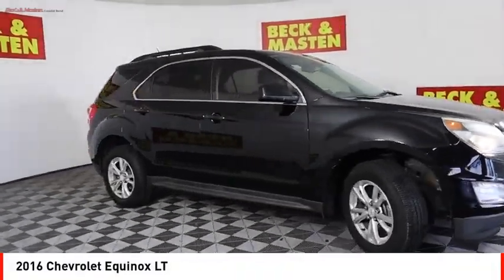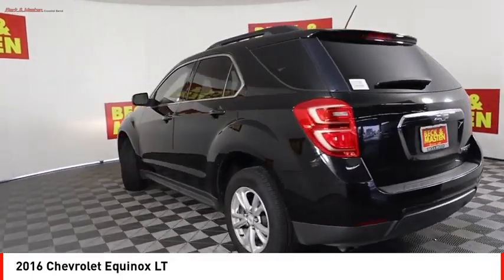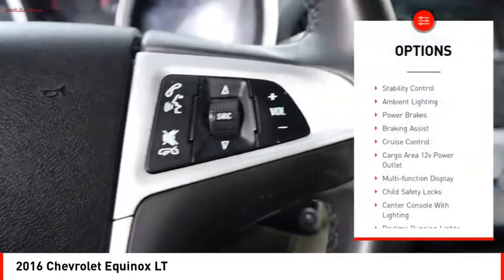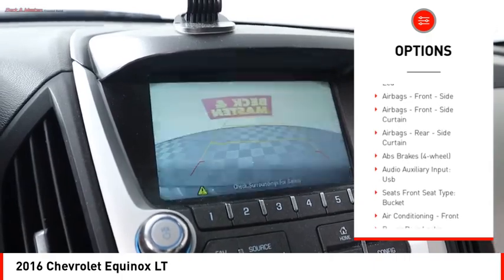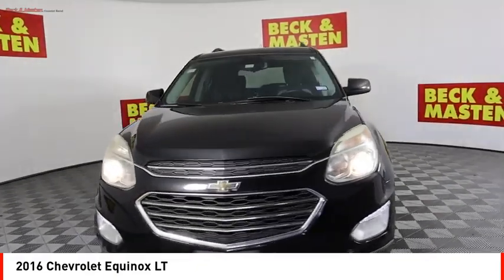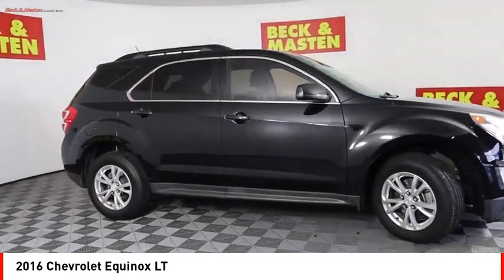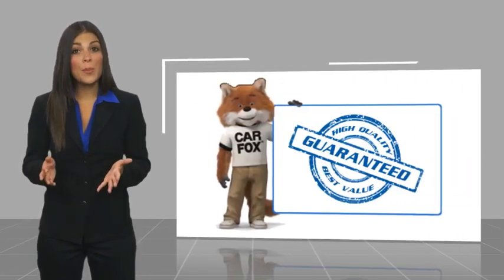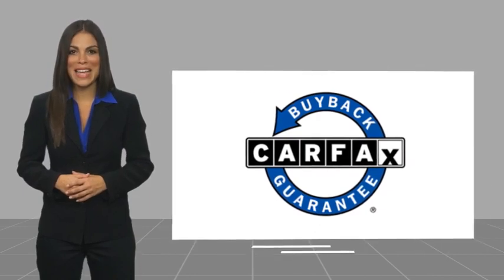2016 Chevrolet Equinox Houston TX G1157048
2016 Chevrolet Equinox LT